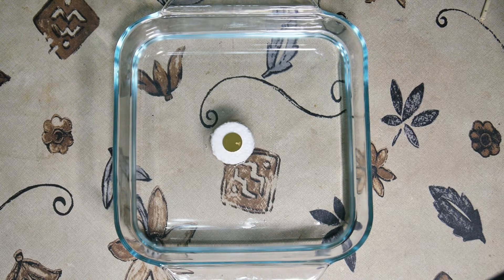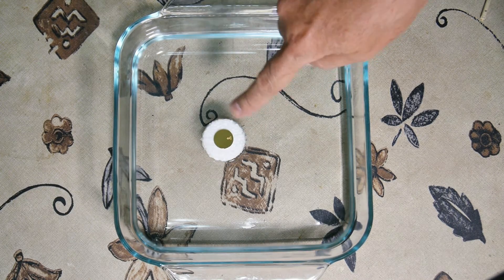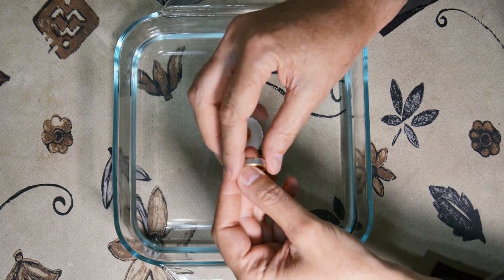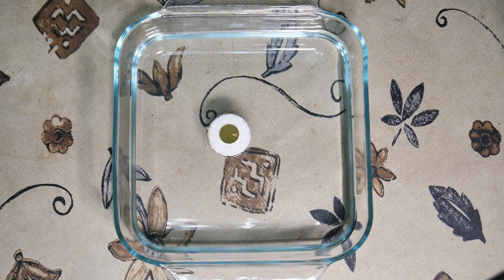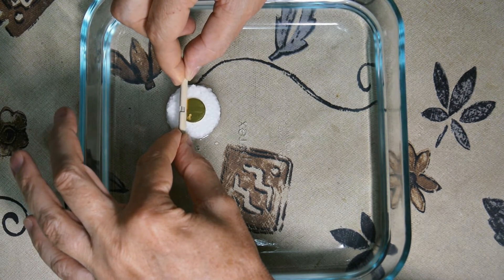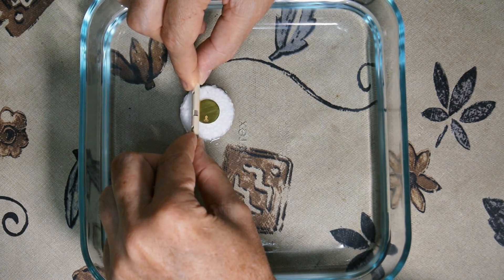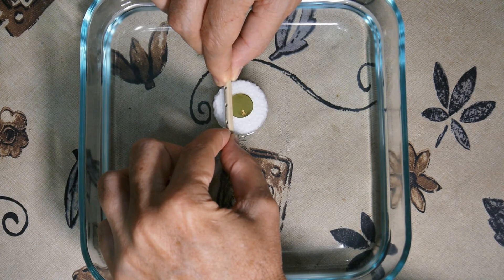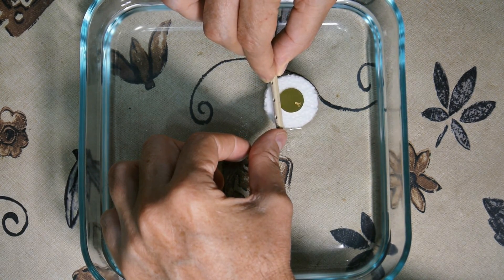Diamagnetism In Gold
Are some metals/elements always repelled by magnets?  I'd heard of it, but wanted to try for myself.  Borrowed a gold coin blank (my wedding ring did not work) and tried it.

Here's a list of most of the common ones.  Never knew there was so many!

LIST OF DIAMAGNETIC MATERIALS
Hydrogen
Helium
Lithium
Beryllium
Boron
Carbon
Nitrogen
Silicon
Phosphorus
Sulfur
Chlorine
Argon
Copper
Zinc
Gallium
Germanium
Arsenic
Selenium
Bromine
Krypton
Silver
Cadmium
Indium
Antimony
Tellurium
Xenon
Gold
Mercury
Thallium
Lead
Bismuth